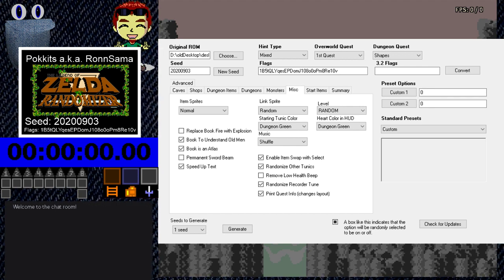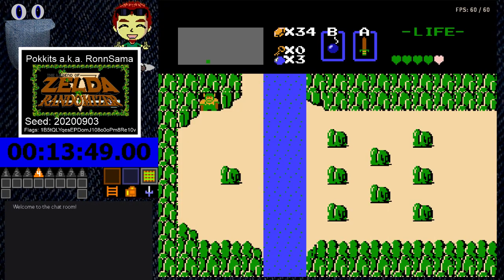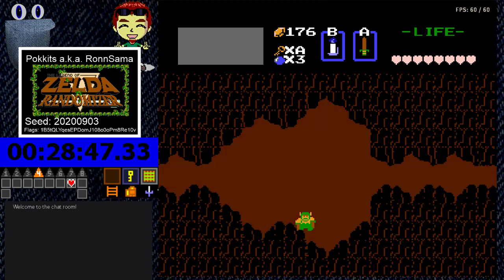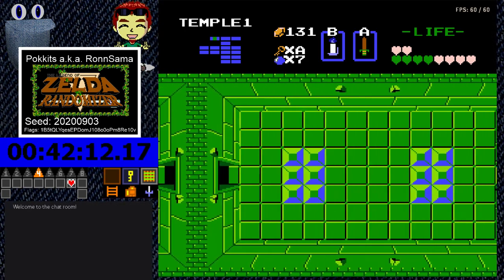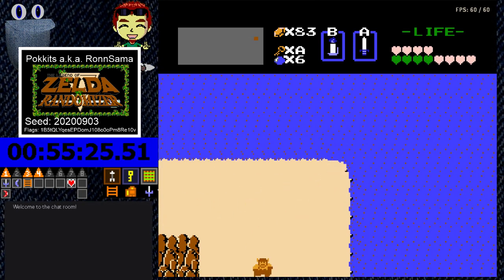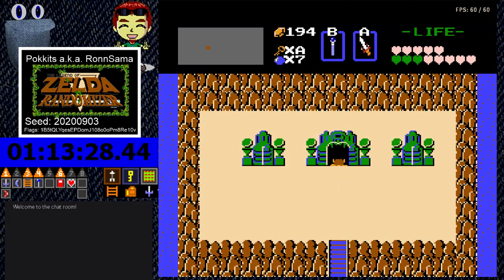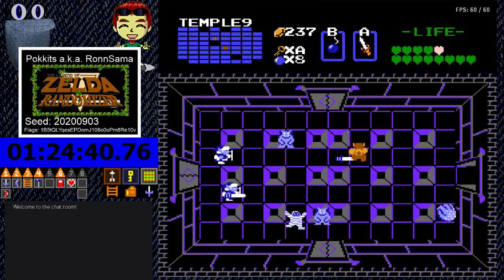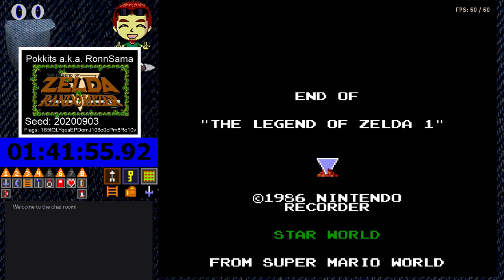Zelda 1 Randomizer - 20200903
Zelda 1 Rando!
Seed: 20200903
Flags: 1B5tQLYqesEPDomJ108o0oPm8Re10v

Watch us on Twitch!